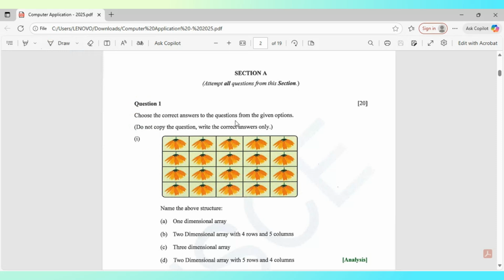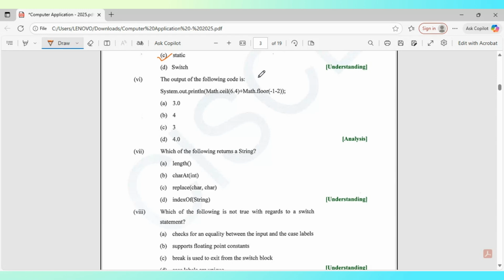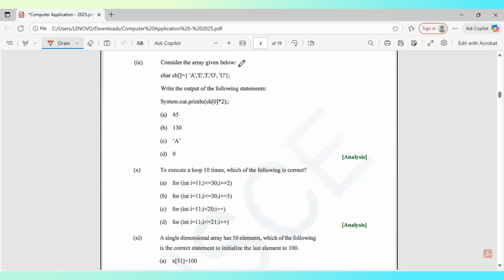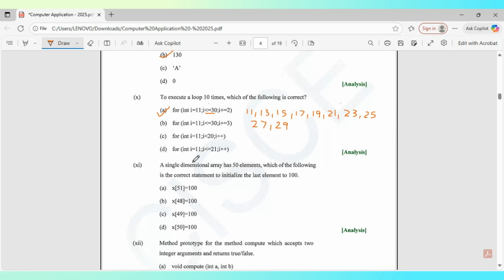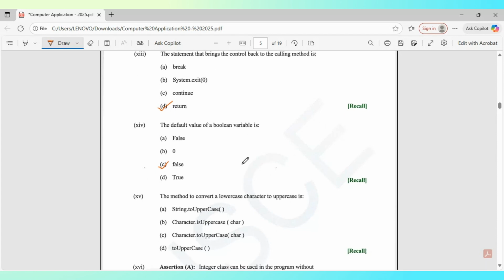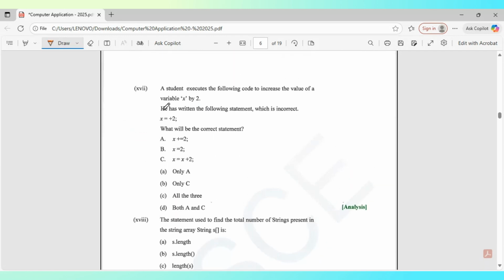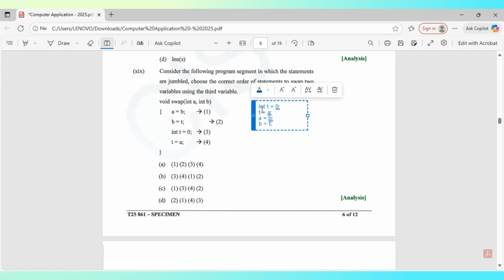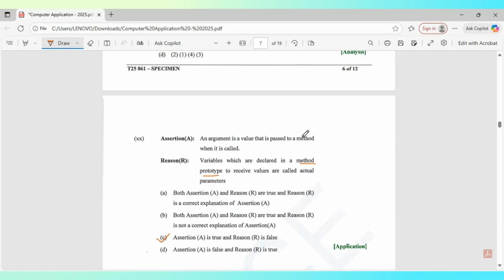ICSE Class 10 Computer Applications Sample Paper 2025 | MCQ Questions Explained | Subject Code -165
Get ready for your ICSE Class 10 Computer Applications (Subject Code 165) exam!
In this video, we solve and discuss important MCQ questions from the official ICSE Sample Paper 2025, covering key concepts from Java programming, BlueJ, loops, arrays, and more.

👩‍🏫 Perfect for last-minute revision and concept clarity before your board exams.
📘 Watch till the end for smart tricks and memory tips to score full marks in Section A!